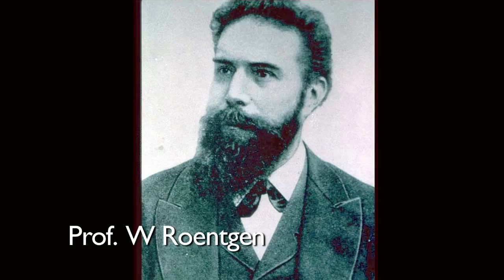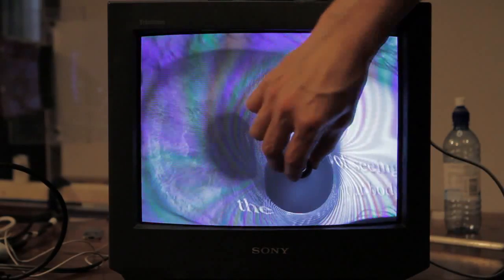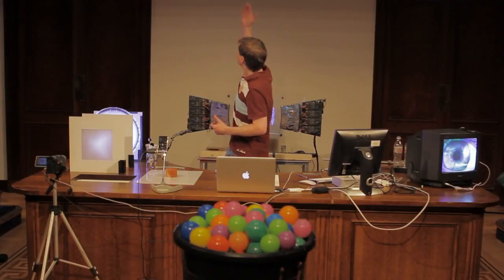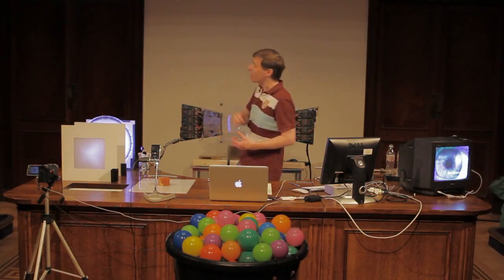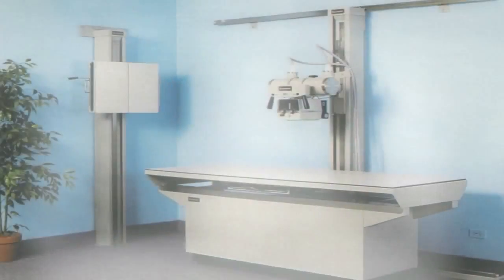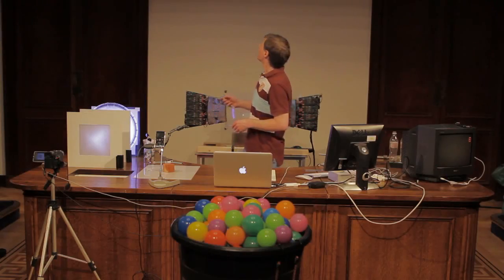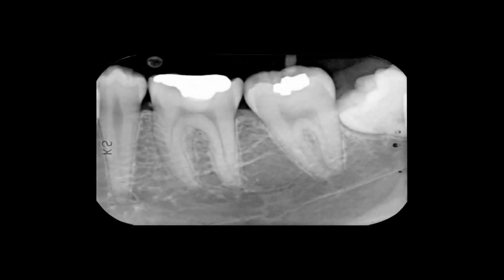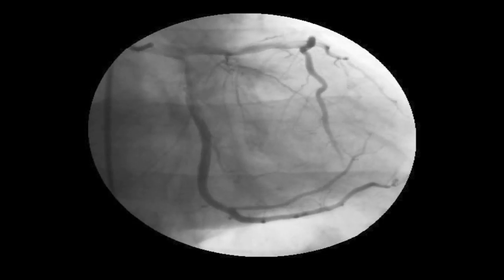IoP Teaching medical physics - X-rays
This video can be downloaded from here, along with other teaching resources.